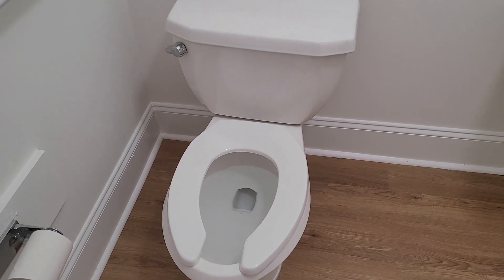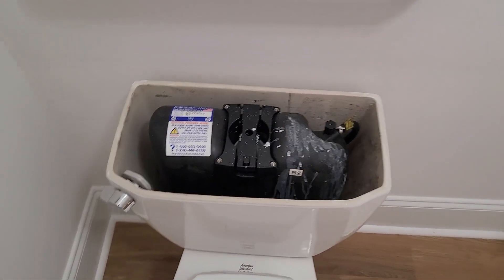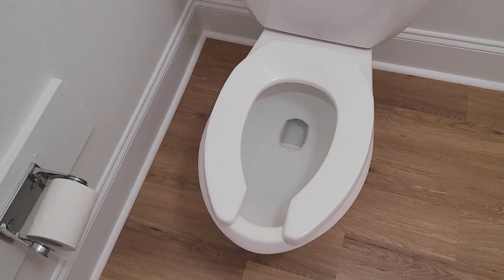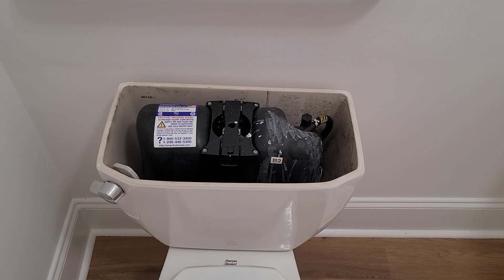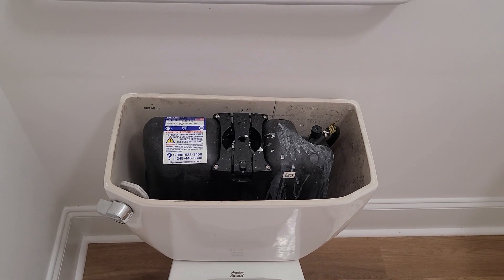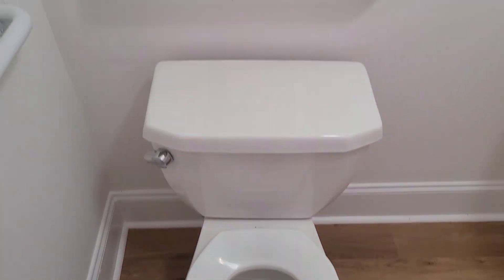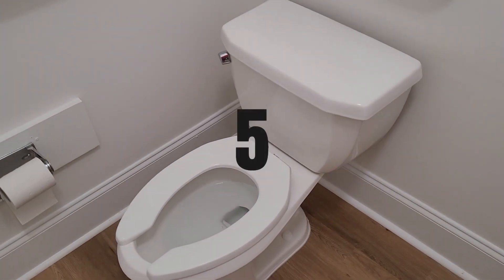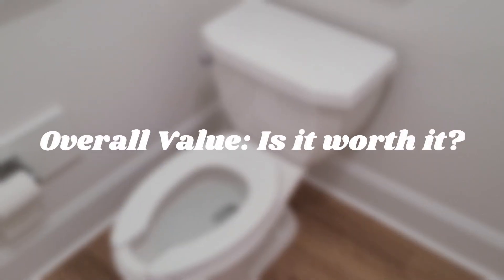TR #8: The 1990's 1st Gen American Standard Pressure Assisted Cadet Toilet has Aged Poorly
What came first, the PA Cadet or the 1.6 Madera? The PA Cadet did!

The first known PA Cadet dates back to 1990 but likely was introduced somewhere around Circa 1989 (but no proof has been known, yet). This generation was made up until Circa 2001, when the 2nd Generation replaced it when it was redesigned Circa 2000. The base of these PA Cadets would be used for the 1.6 Madera as a Flushometer toilet when they were first introduced in Circa 1992.

These things are getting pretty rare, and some design choices have definitely hindered this toilet a lot. It has not aged great at all. Let's take a lot at what happened with American Standard's first endeavor into one of their first 1.6 Gallon toilet.